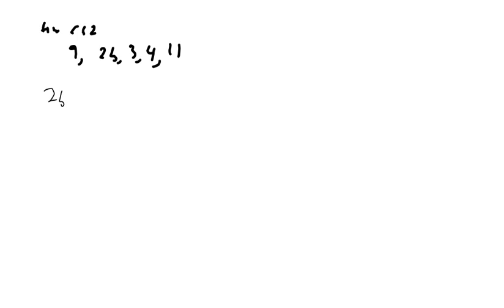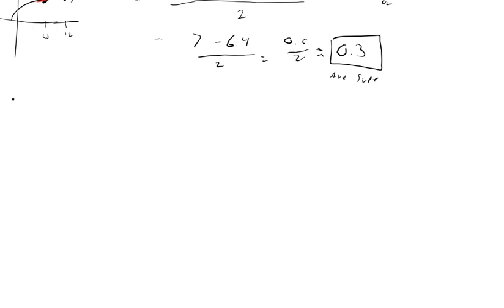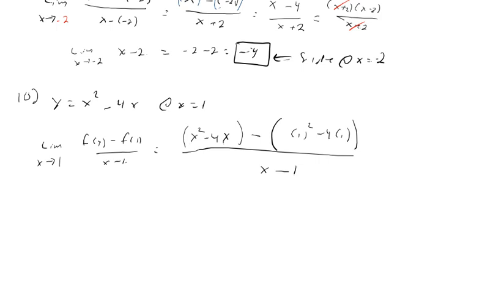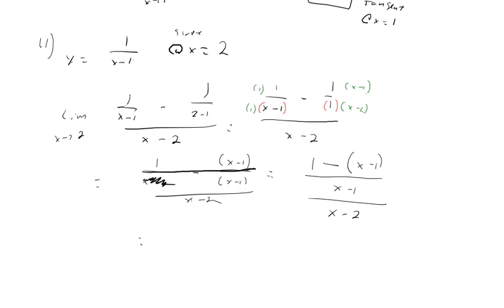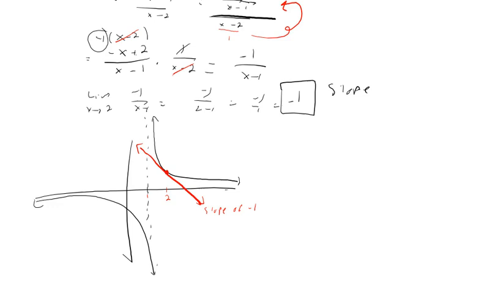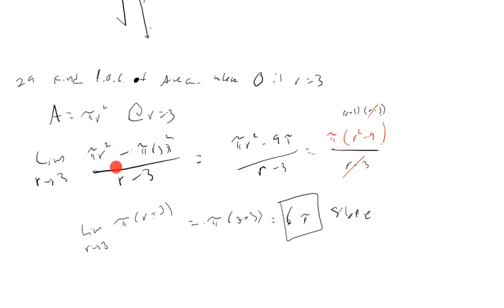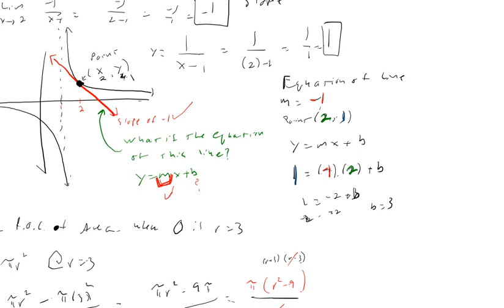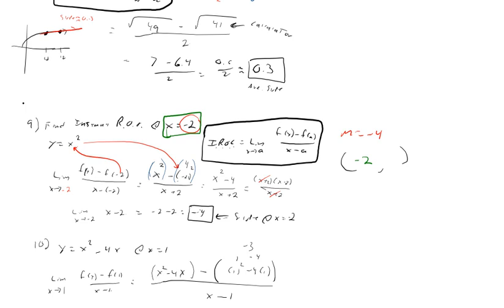Notes - Finding Equations of Tangent Lines Video